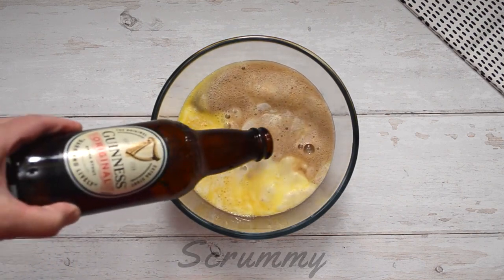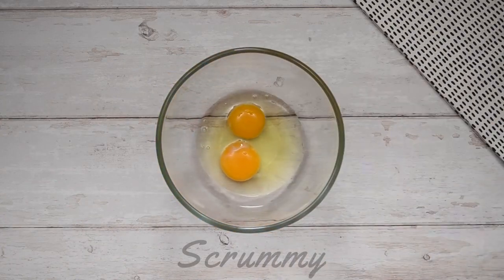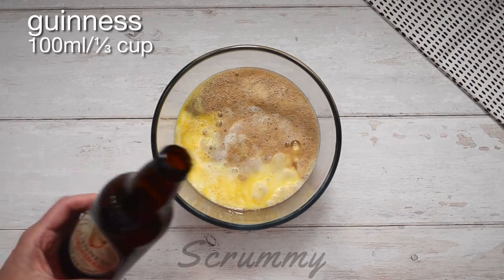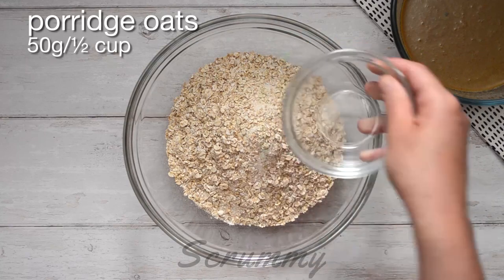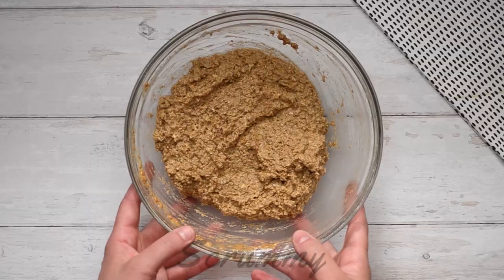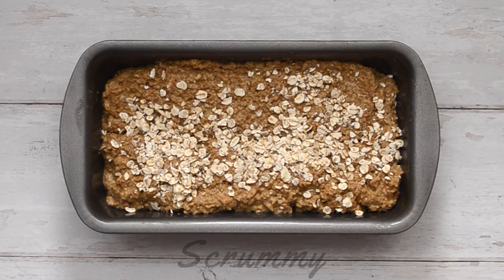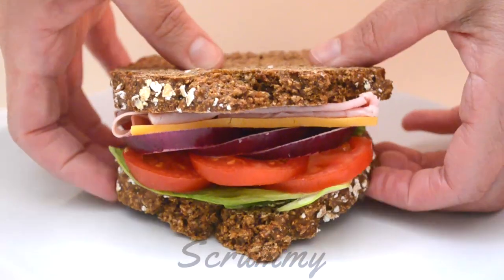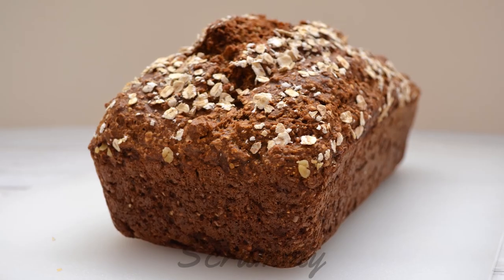Guinness Brown Bread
HOW TO MAKE GUINNESS BROWN BREAD

Prep Time: 15 mins.
Cook Time:  50 mins.
Total Time:  65 mins.

INGREDIENTS

1 tablespoon black treacle.
2 teaspoons bread soda.
2¼ cups (12¼oz/350g) wholemeal flour.
2 large eggs.
⅓ cup (3½floz/100ml) Guinness.
⅓ cup (1½oz/50g) all-purpose flour.
½ cup (1½oz/50g) porridge oats.
¾ cup (7floz/200ml) buttermilk.
¼ teaspoon salt.

METHOD
1. Pre-heat oven to 170°C/325°F/Gas Mark 3.
2. Grease a 2Ib loaf tin with butter or oil.
3. In a medium-size bowl whisk the eggs, treacle, buttermilk and Guinness together.
4. Put the wholemeal flour, plain flour, porridge oats, bread soda and salt into a large mixing bowl and mix well.
5. Add the wet ingredients to the dry mixture and mix until well combined.
6. Pour into the loaf tin and smooth the top of the bread, using a knife cut a line down the middle of the bread.
7. Add a tablespoon of porridge oats to the top of the Guinness loaf.
8. Bake for 50 minutes or until a skewer placed into the bread comes out clean.
9. Cool in the tin for 30 minutes before removing.
10. This bread will stay fresh for up to 3 days.
11. Can be frozen for up to 6 months.
12. Mmm Scrummy!